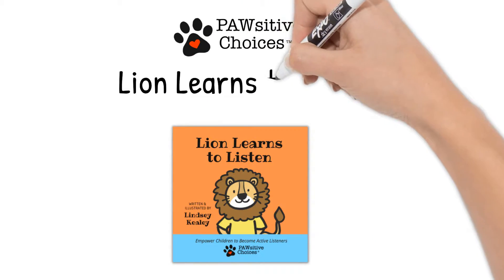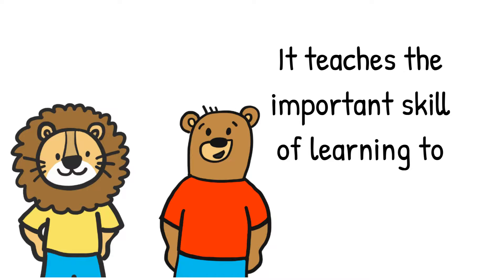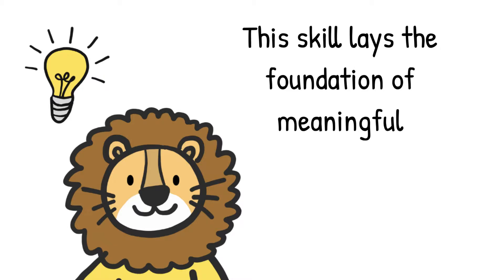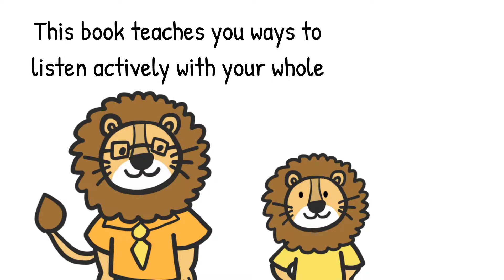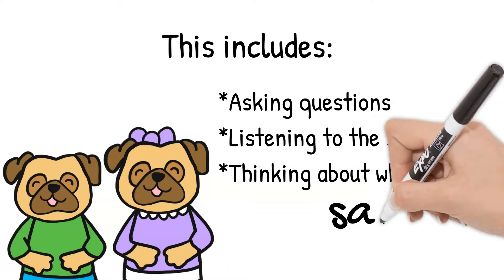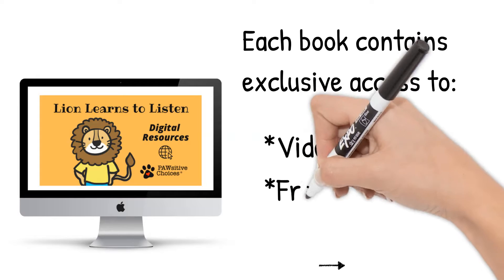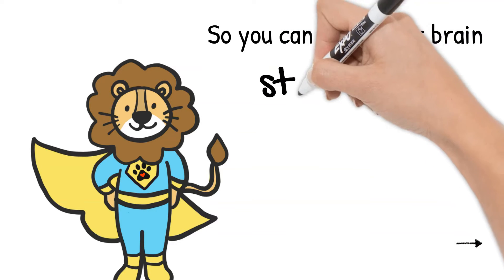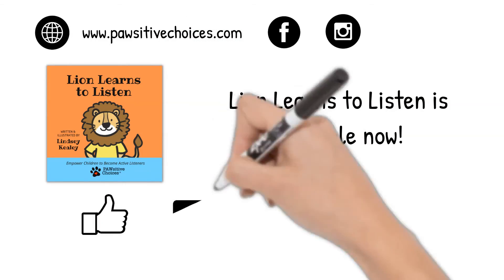Lion Learns to Listen Book Trailer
We have a new book that teaches kids how to listen! 🦁 Lion Learns to Listen helps children learn by teaching them how to ask questions, listen with their whole body, think about what a speaker is saying, and more!